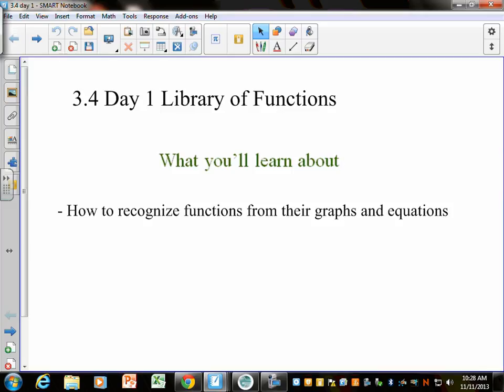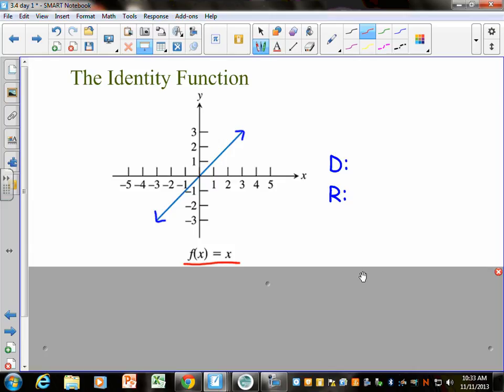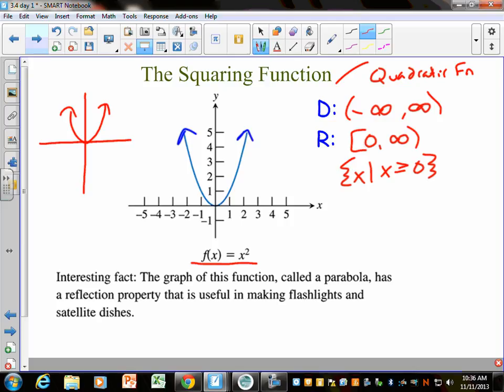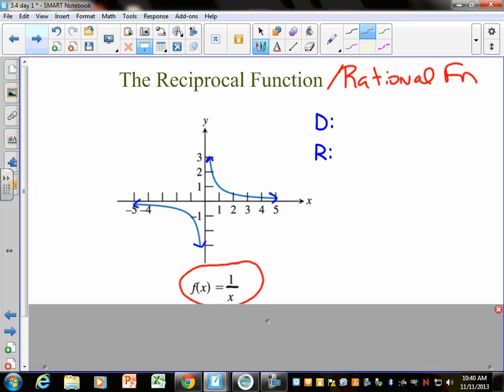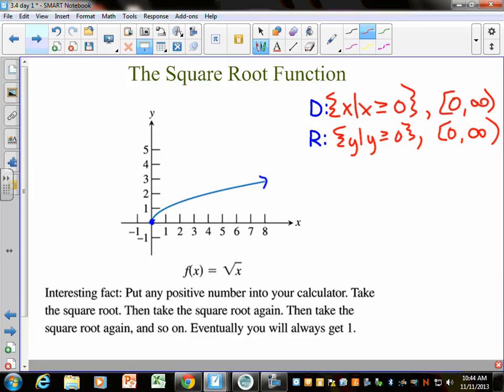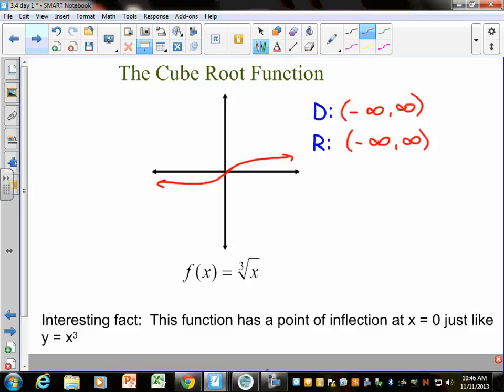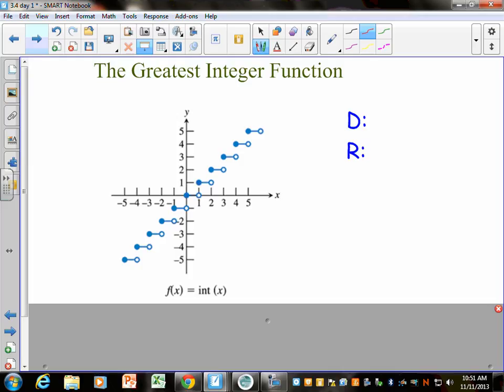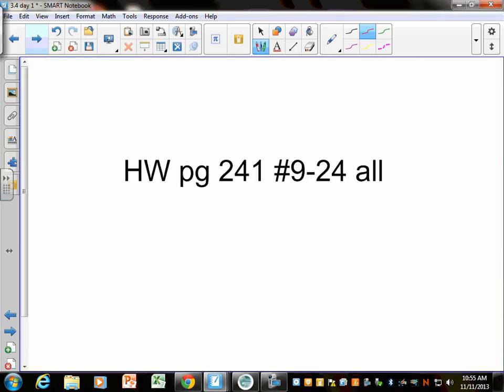3 4 day 1 MA136